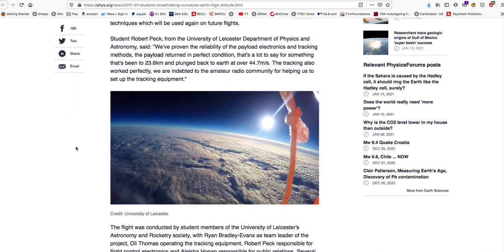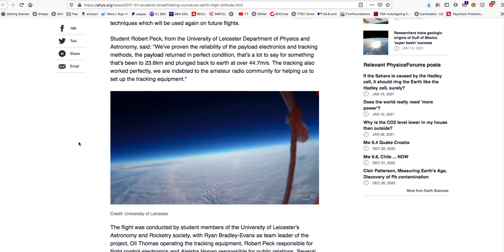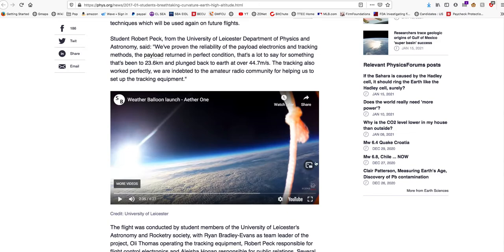GoPro makes for delusional assertions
A GoPro camera does not help the cause of proving a curve of the Earth. If anything, at the right position with the Horizon centered, shows just how flat the earth is. Not to mention, the only curve the video is trying to assert is from the Horizon (left to right). From this vantage point, there should be detectable curve from point of camera and away out to the horizon. Though, there isn't.
And if you look at the thumbnail, you can see that the sun is local as evidenced by the area illuminated brightly just below it and how there is a gradient of less light as you go out from the point of the sun.
Ironically, I can't mark these vids as "made for kids" or then it gets put into a different category. Yet, it is and are children that very much need to be watching these type of earth analysis videos debunking the curve and ball earth propaganda.